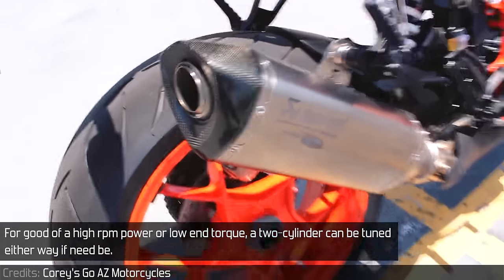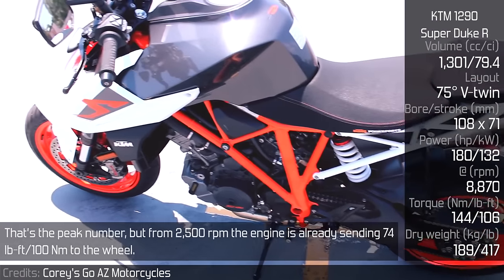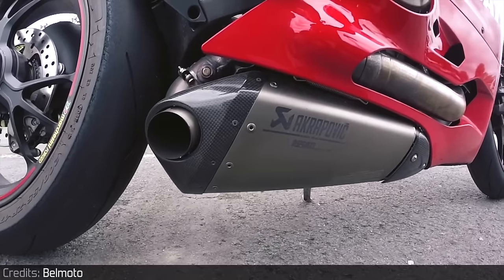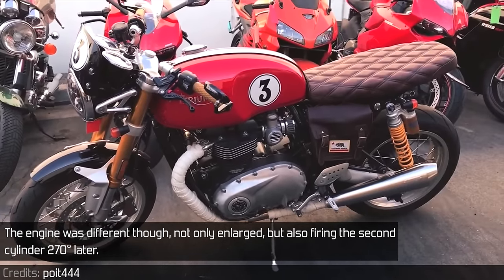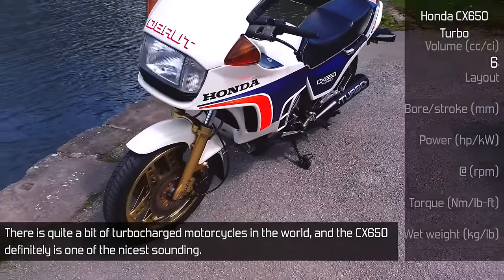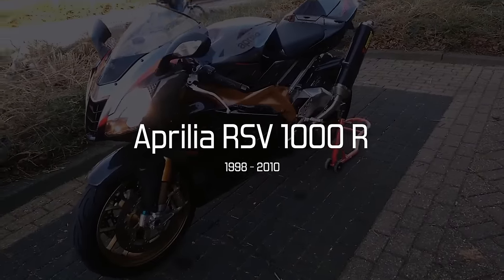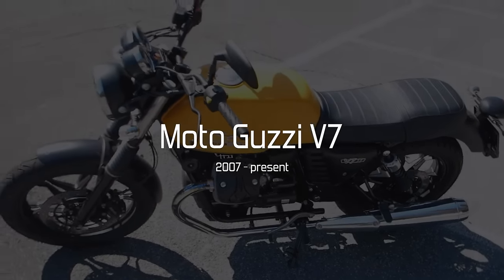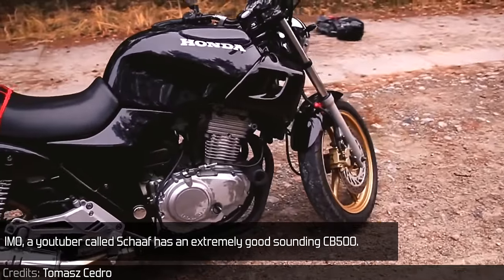12 Of The Best Sounding 2-Cylinder Bike Engines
- Credits -

“Triumph Thruxton 1200R Arrows headers and Remus mufflers. Exhaust sound, start, stationary, riding” by Shaun Havoc